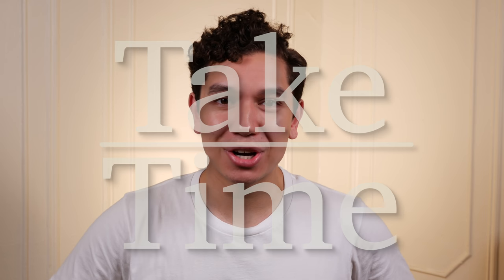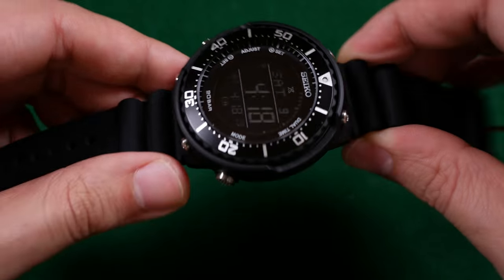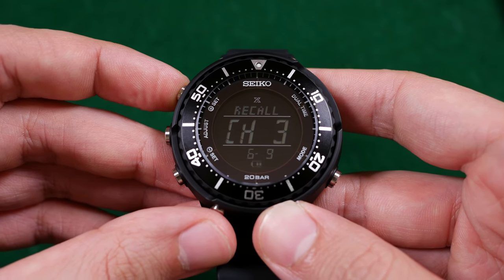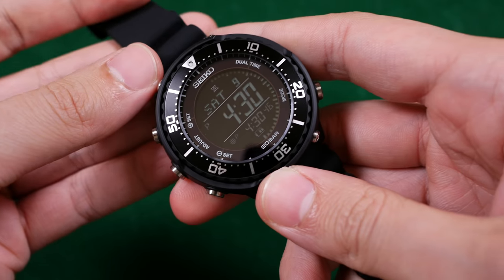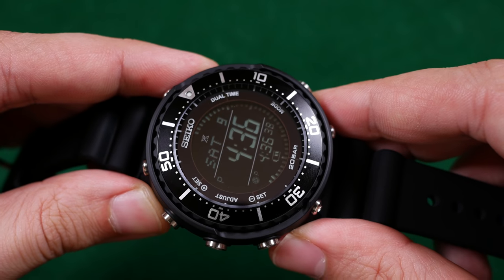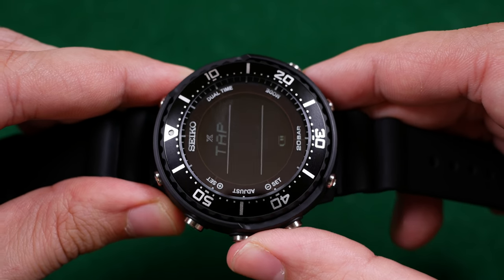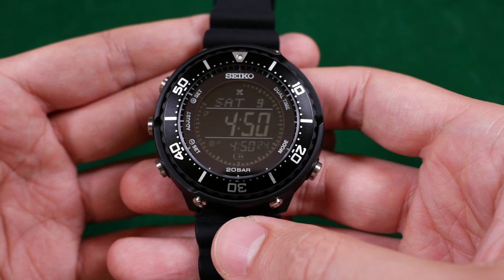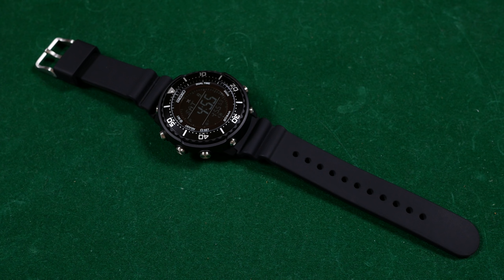Seiko SBEP001 Digi-Tuna Fieldmaster - Basic Tutorial & Review - Will this Dethrone the G-Shock?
Skip the Tutorial & Preamble: 8:19

Like Watch Imagery?

Hello and welcome to Take Time! A Channel for watch enthusiasts by watch enthusiasts. Thanks for joining me today on another video.